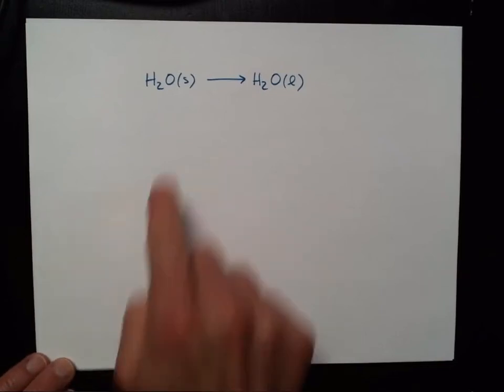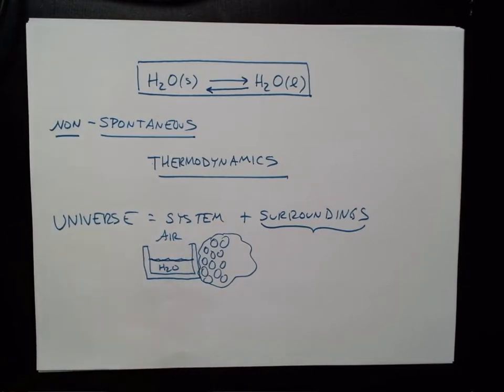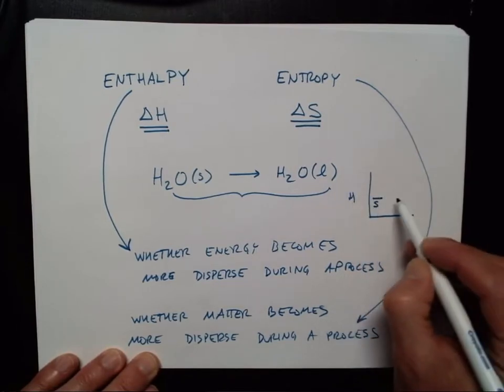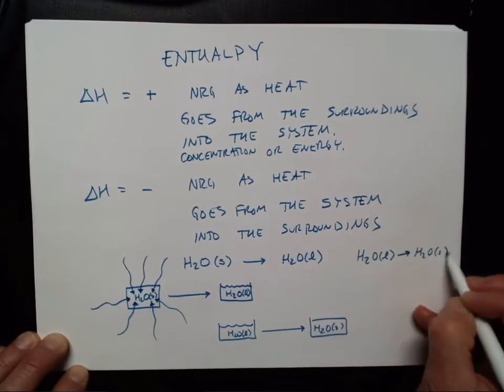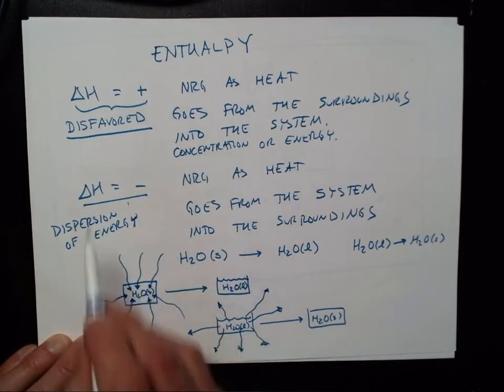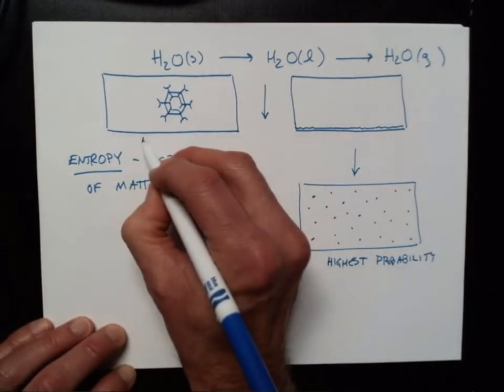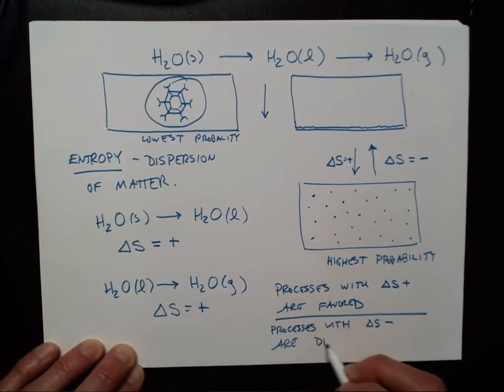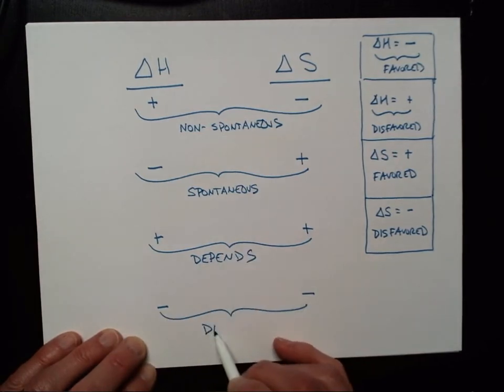Chapter 18: Introduction to Enthalpy, Entropy, and Spontaneity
Chapter 19 introduction: A discussion of enthalpy, entropy and spontaneity.